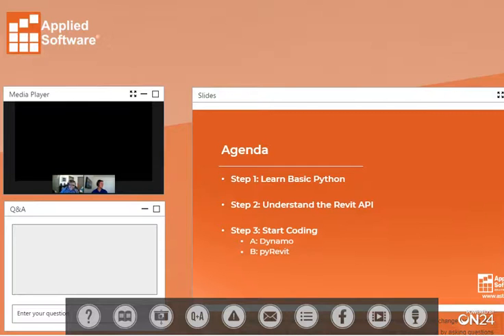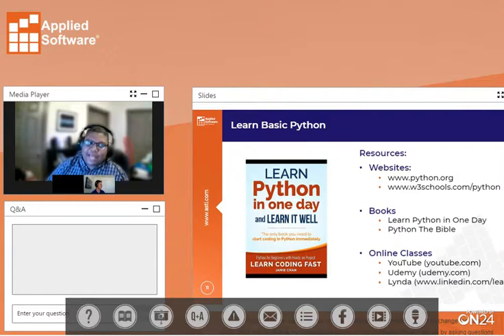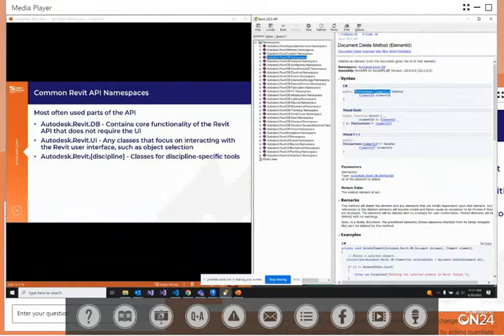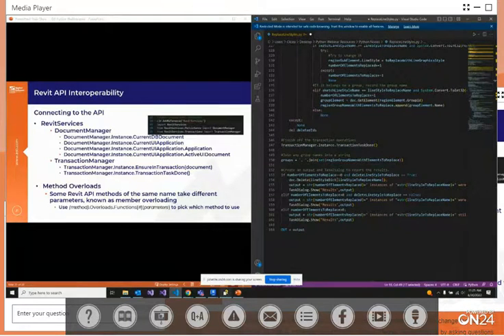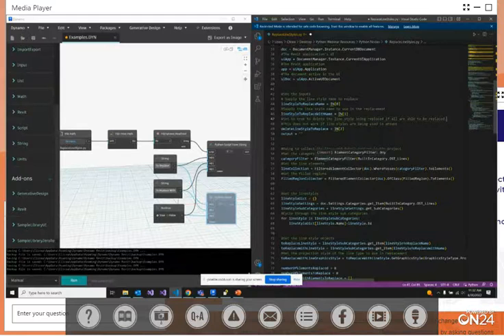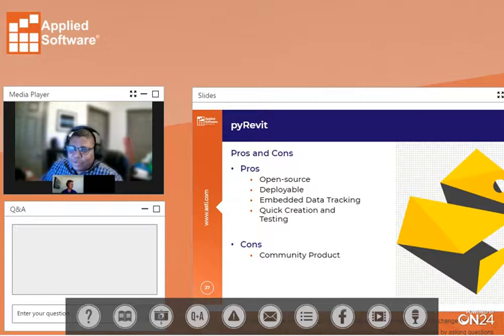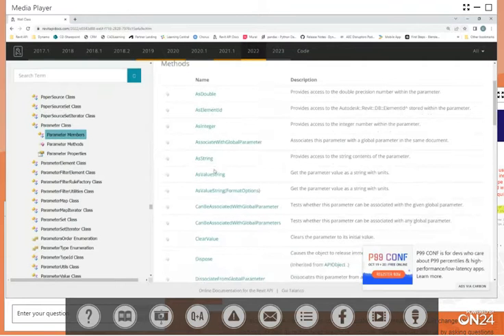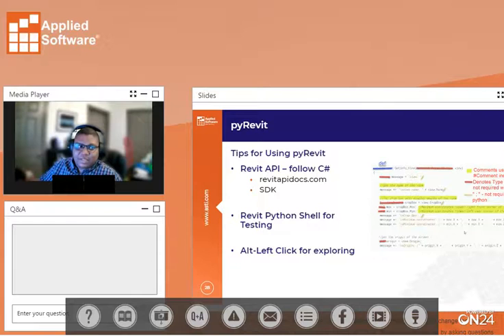Webinar: Products in the AEC Collection to Design and Make New Stuff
Do you currently use the Autodesk AEC Collection in your firm? Are you curious about what tools you aren't using (but might be very useful to you)? In this webinar, Donnell Grantham and Carlo Marsden will discuss Python, Dynamo and Revit API, best practices, and suggestions for beginner users.

▬ Strategic Partners ▬▬▬▬▬▬▬▬▬▬▬▬